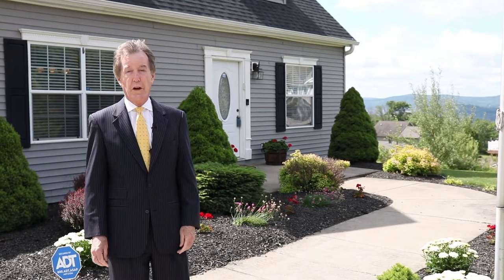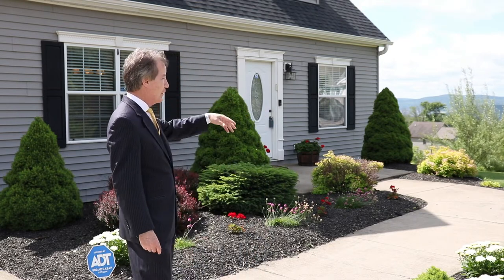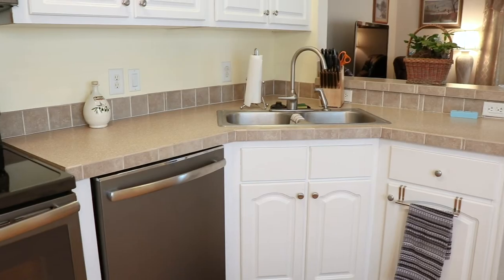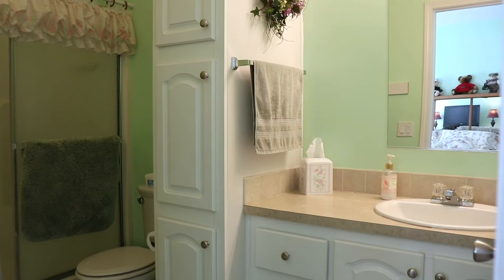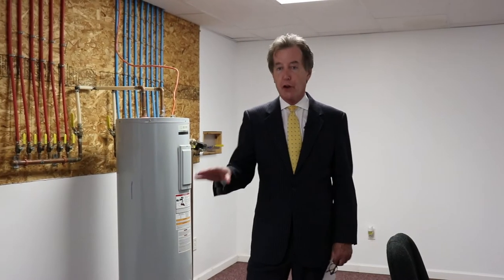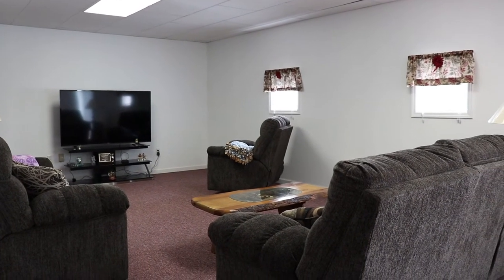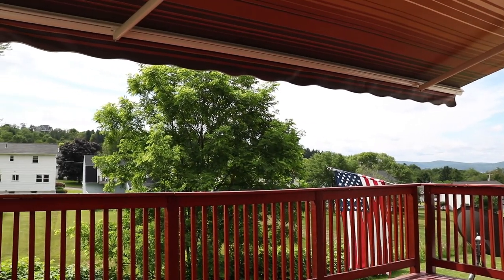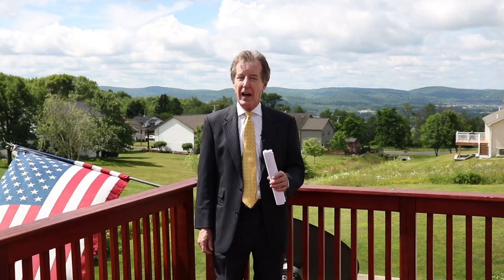1152 Anna Maria Dr., Johnson City, NY - The John Burns Real Estate Show